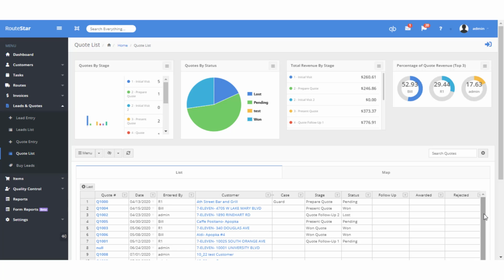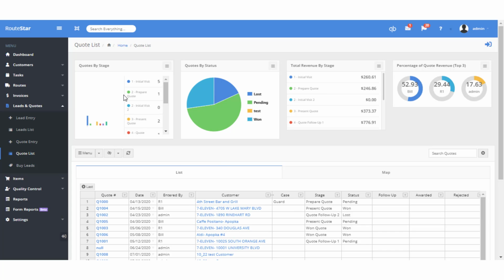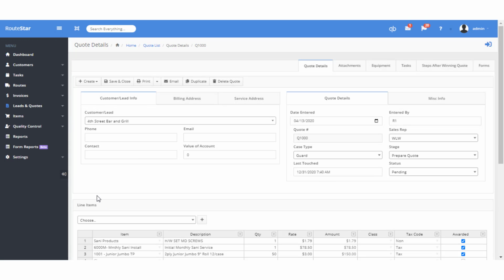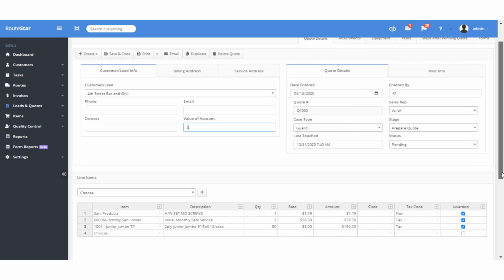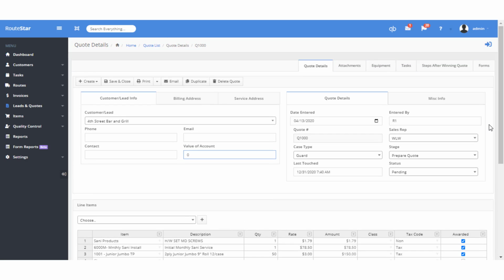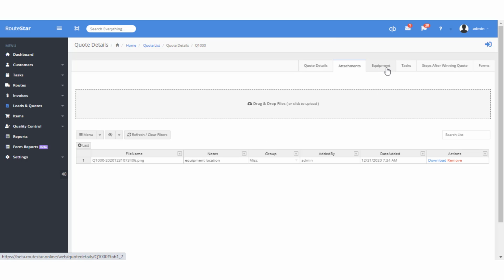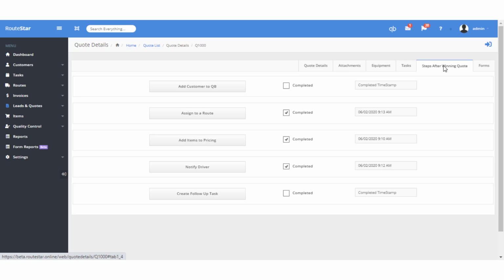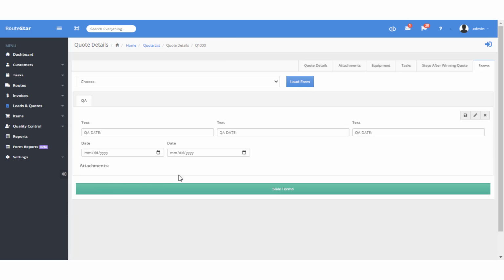RouteStar Solutions Built-In CRM and Lead/Quote Tracker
See how you can enter and track leads in RouteStar.  See how to enter quotes and track the life of the quote through each stage.

Once you win a quote see how easy it is to convert that lead into a QuickBooks customer, figure out what route to put the stop on and load all the information into the account such as customer pricing and equipment.

RouteStar Solutions is a QuickBooks  add-on software solution for Direct Store Delivery and route delivery/sales based businesses such as office coffee service, bottled water service and more.

RouteStar Solutions works with QuickBooks desktop and QuickBooks Online versions.

RouteStar manages your:
-Routing and Route Optimization
- Customer Pricing Management
- Field Invoicing, Signature Capture and Field Payment Collection
- Truck Inventory including driver packouts, end of day reports and more
- Customer Online ordering component
- Service Department management including work order tracking, equipment repair, filter changes and more
- Customer Portal for online payments and service history